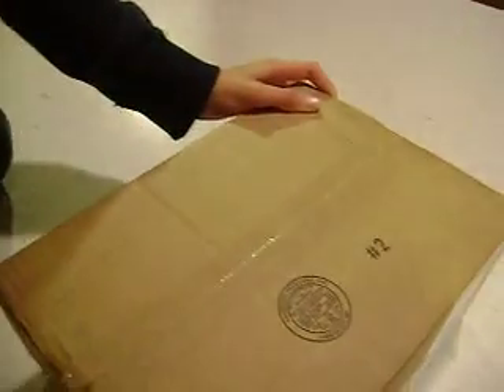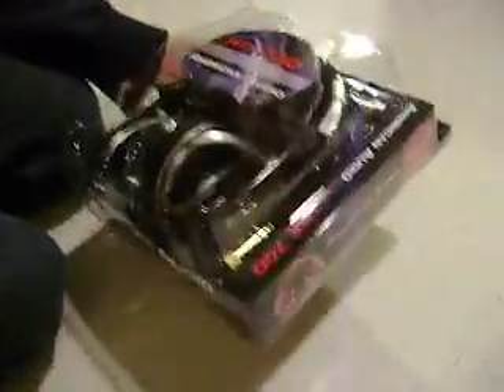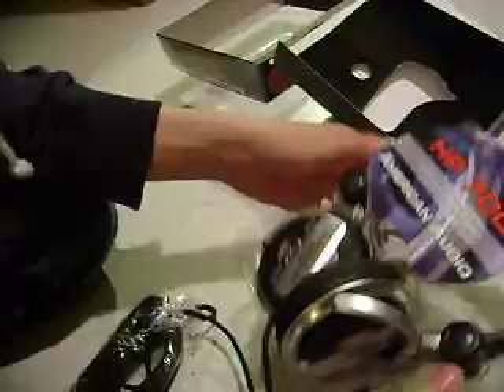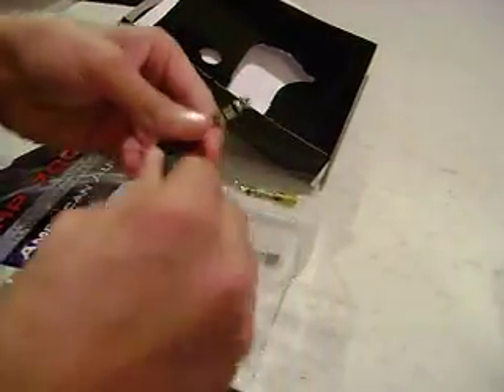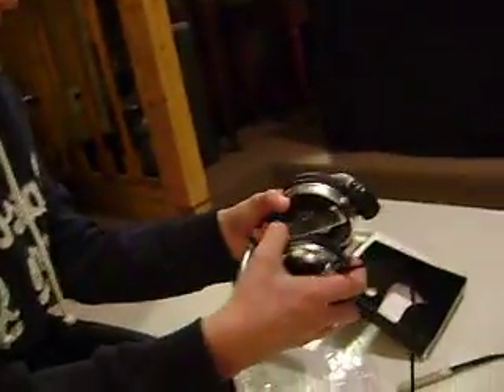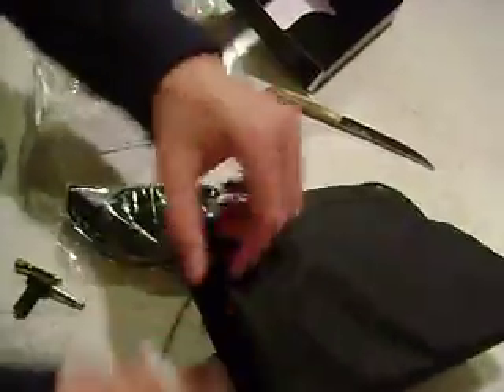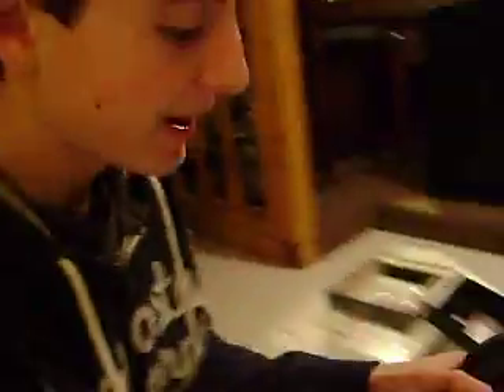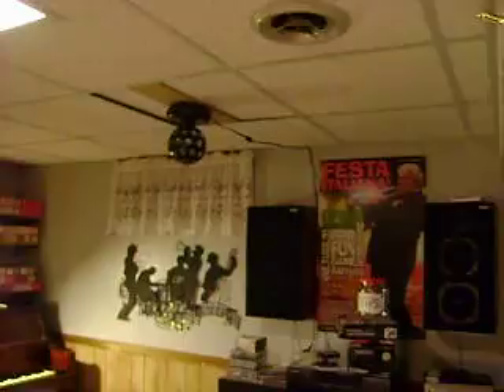American Audio HP 700 Headphones Unboxing!!!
Practice & Enjoy!